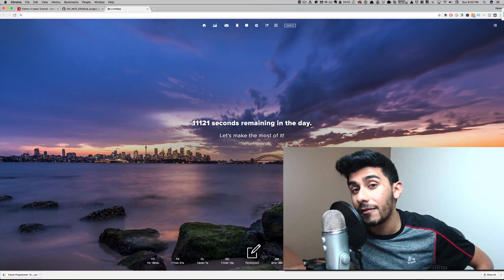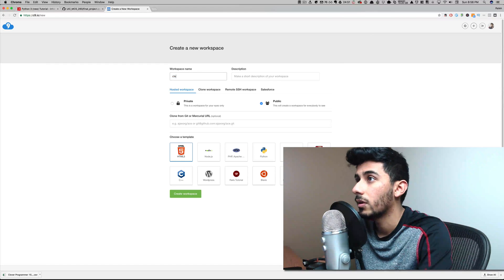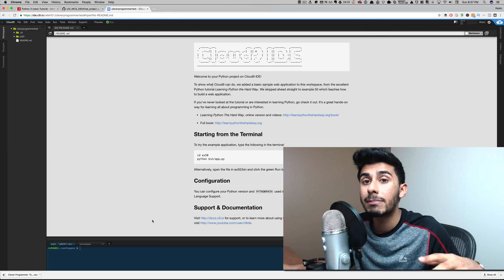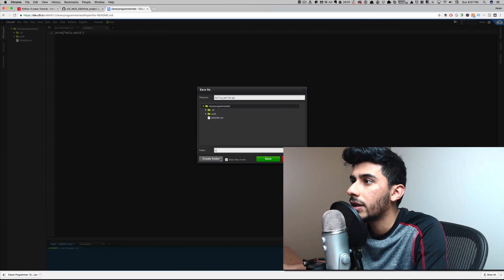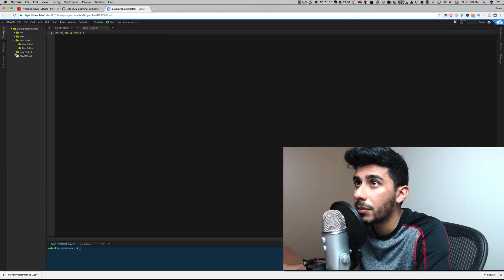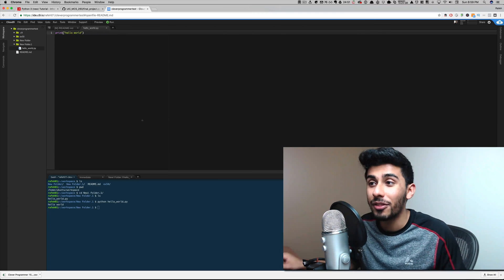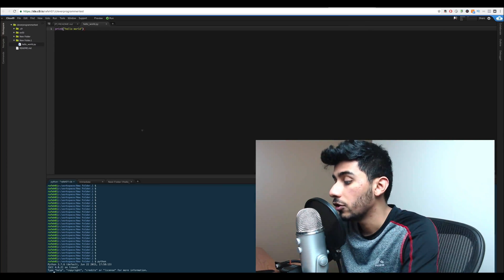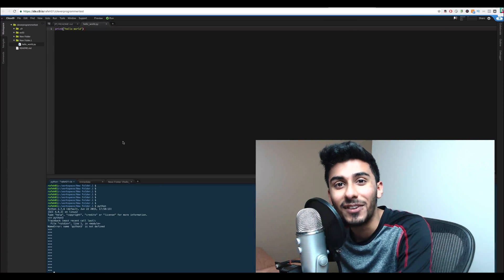Cloud 9 Python Programming Environment Setup – Python OOP